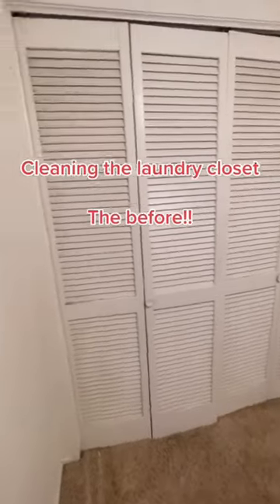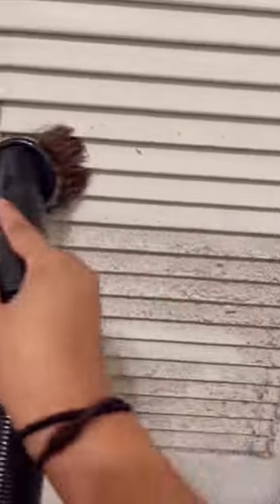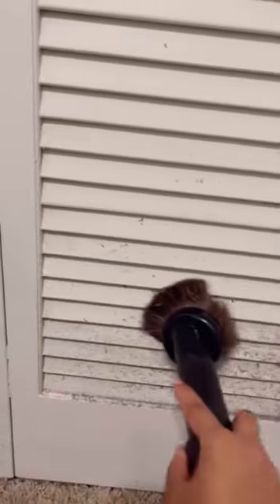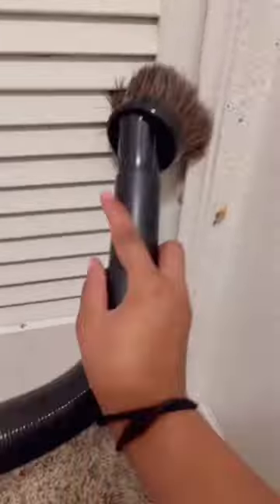Cleaning Louvered laundry doors with a horse hair vacuum attachment.